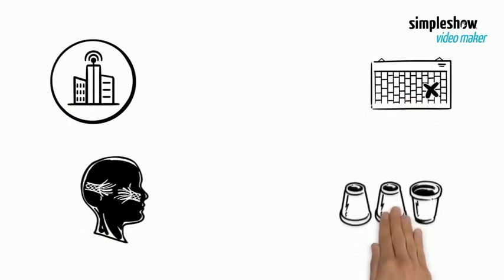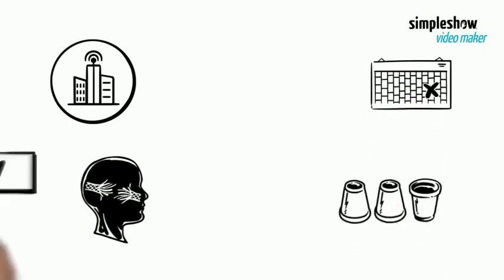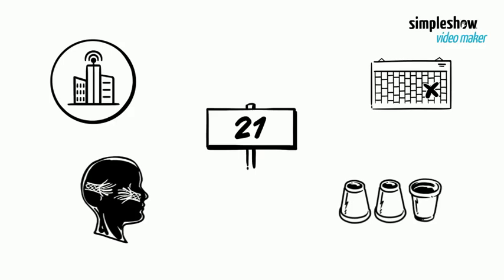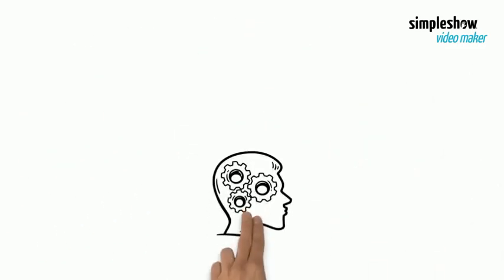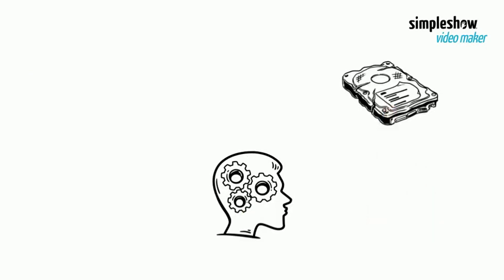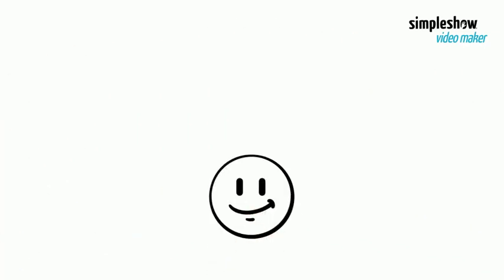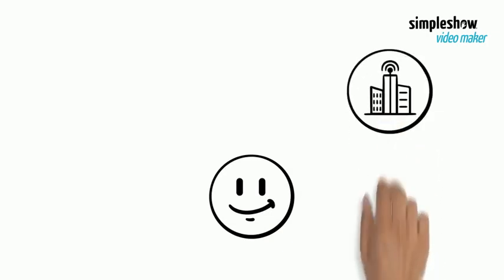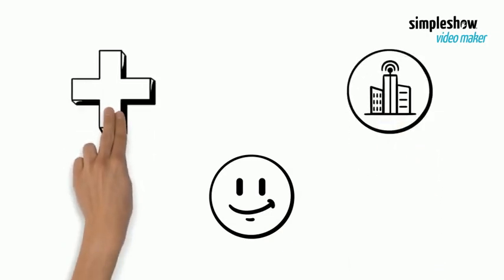data driven decision making | what is data driven decision making